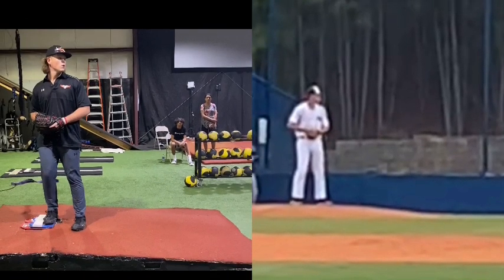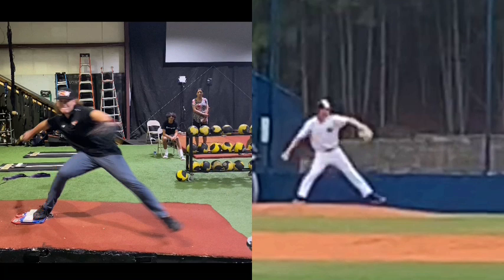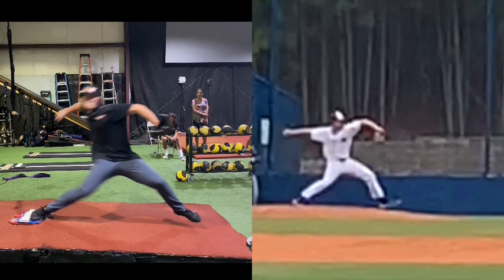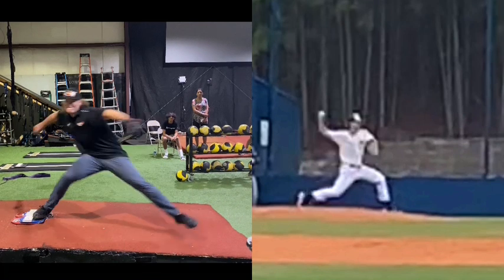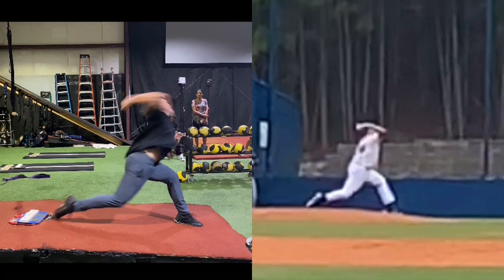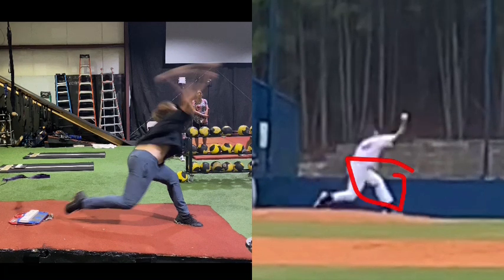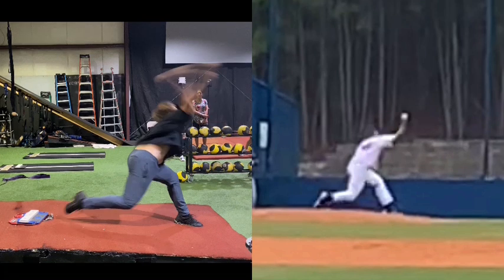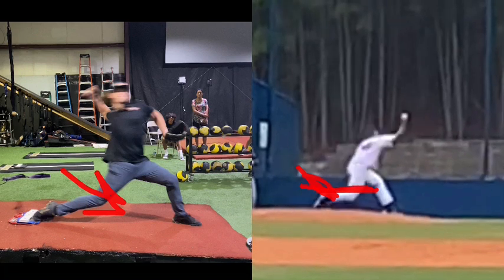The Key to 95+mph is Delaying Rotation to Power Momentum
In this 3X Video Analysis you will learn the importance of delaying rotation or counter rotating the hips and trunk to optimizing linear momentum.